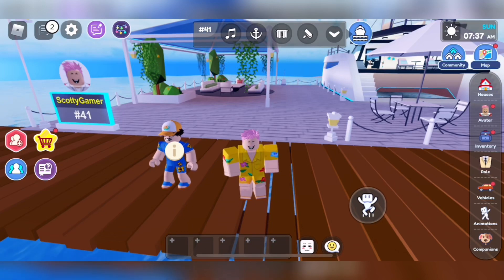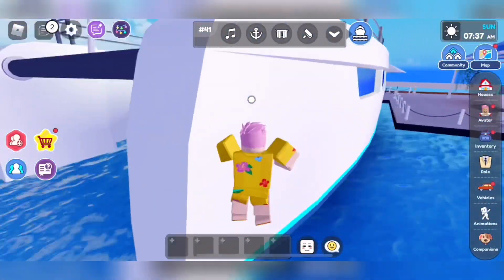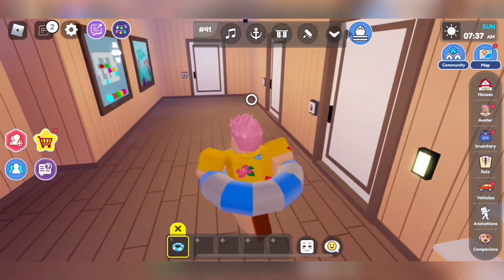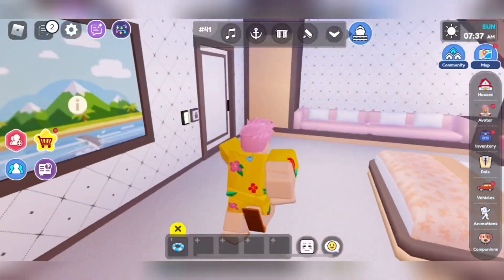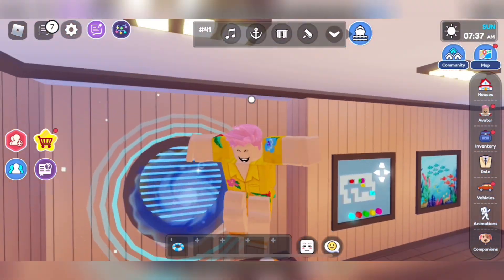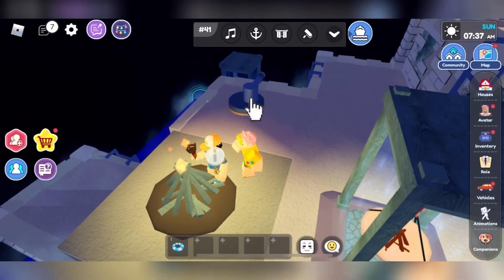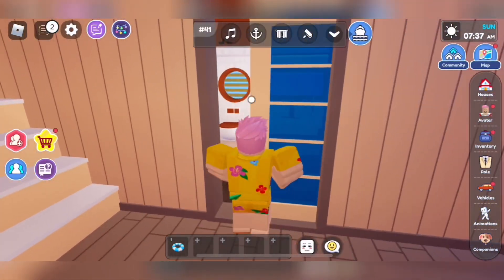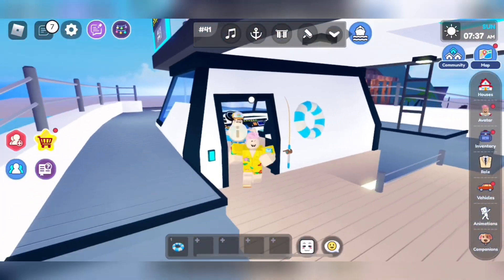✨EXCLUSIVE SAILING YACHT🛥 LIVETOPIA RP ROBLOX